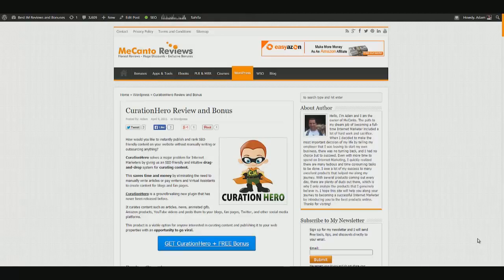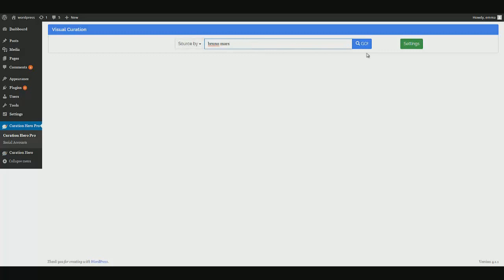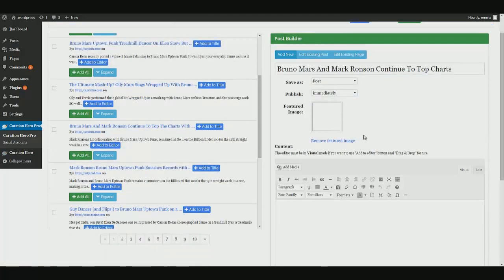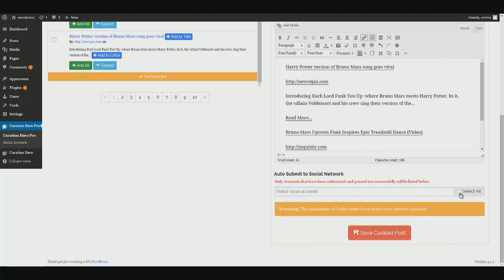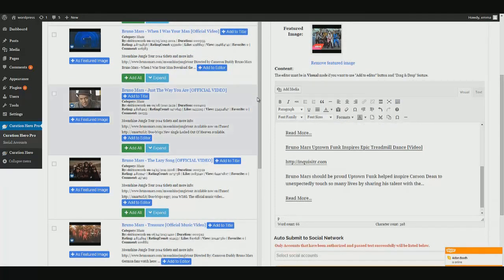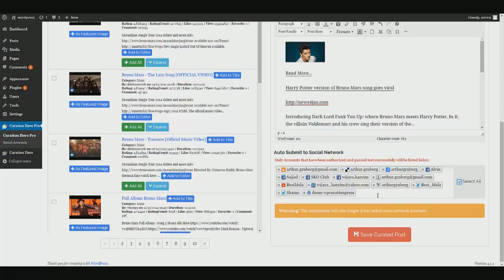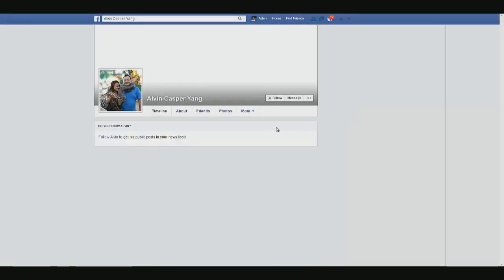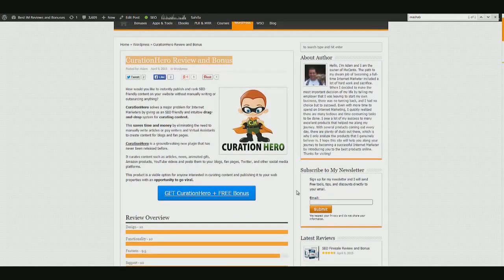Curation Hero WP Plugin Demo & Review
Welcome to my demo and review of Curation Hero by Neil Napier.

Curation Hero allows you to curate content, images, and videos from the most trusted authority sources online.

As shown in the demo, you will simply click and drag-n-drop your way to publishing quality content your blog AND as many social profiles as you want with ONE CLICK.

For that reason, Curation Hero is an extremely powerful plugin. There is no limit to how many social accounts you can link with Curation Hero and your website and posts can skyrocket in ranking from all the social signals you will be driving to your posts.

Curation Hero is not only a Wordpress plugin that I would highly recommend to Internet Marketers, but it's also a plugin that I plan on using often for my own online endeavors.

Curation Hero will save you lots of time and money through eliminating the need to manually write your content or hire expensive freelancers and writers to write quality content for you.

For more info about Curation Hero check out my review & bonus